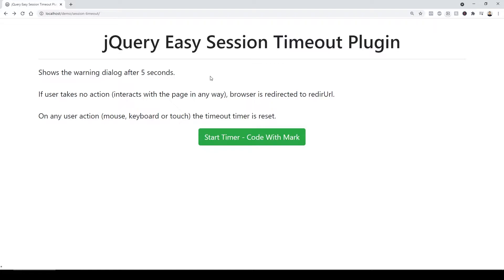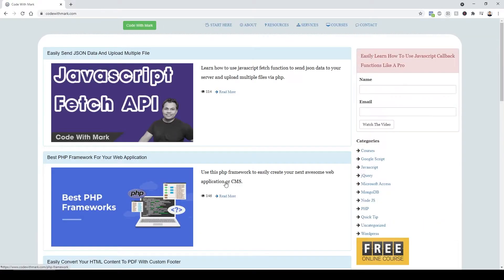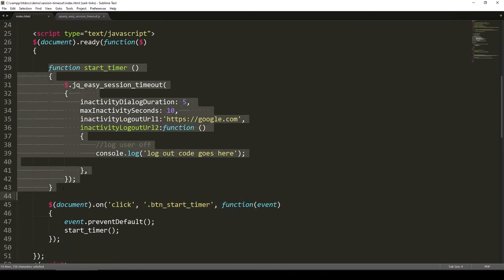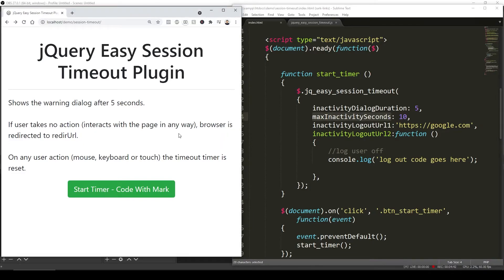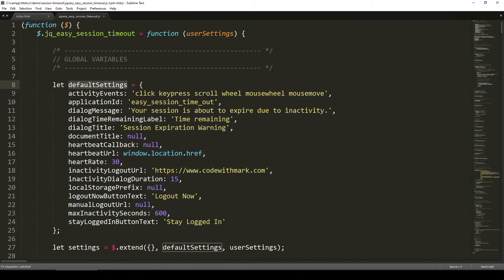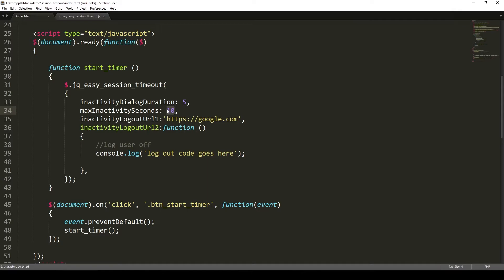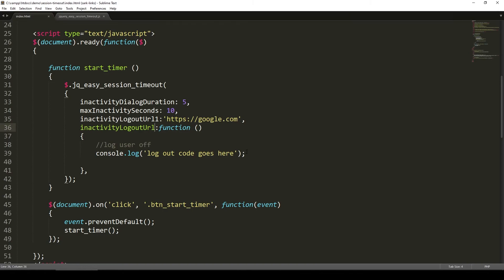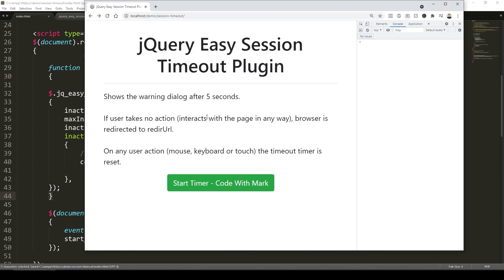Easily Add Session Timeout With jQuery Plugin - Code With Mark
Learn how to easily add session timeout with jquery plugin